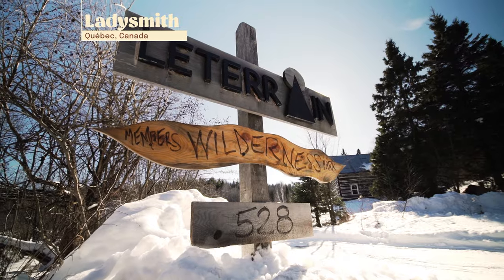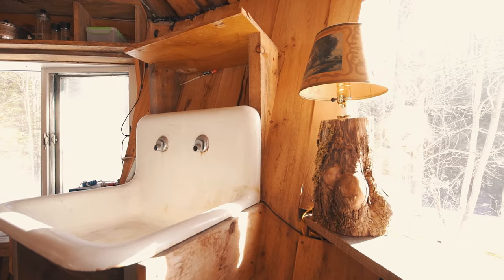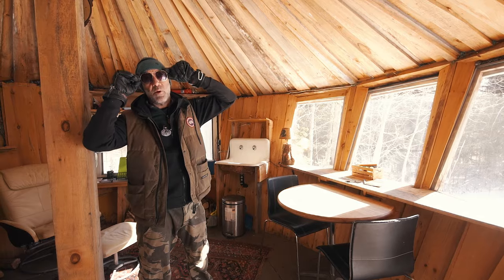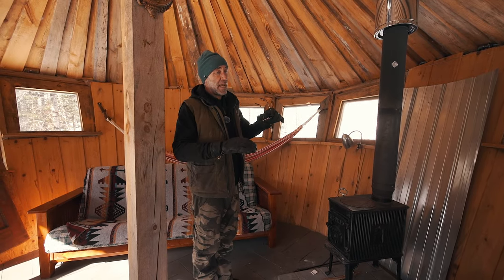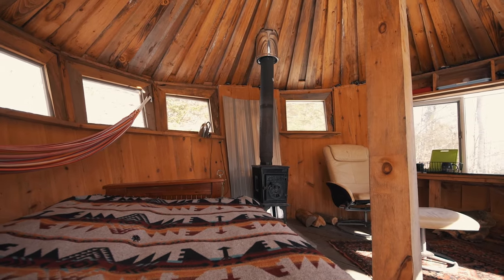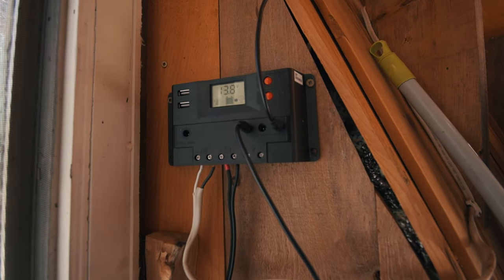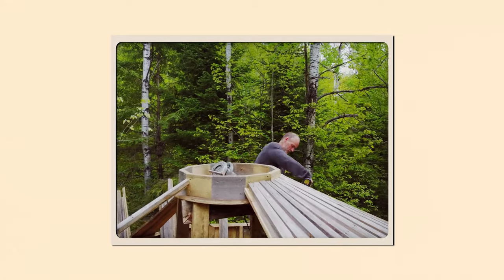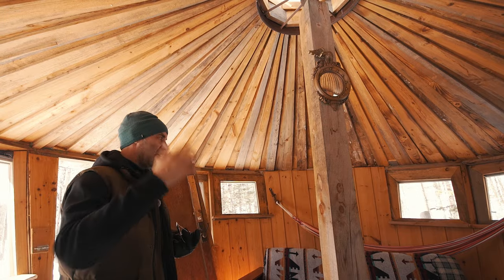Unique Wooden Offgrid Yurt Tour - The Land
Discover one of the shelter at The land @steveleterrain   A unique wooden offgrid yurt.

Video by Sacha Roy IG @CanadianCastaway
Design by Oli Blanchette IG @_oliblanchette